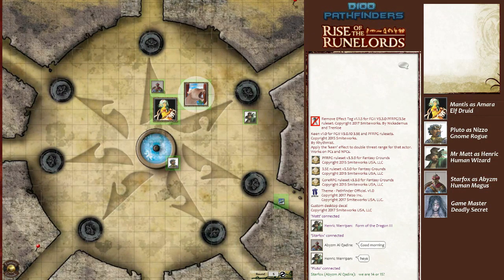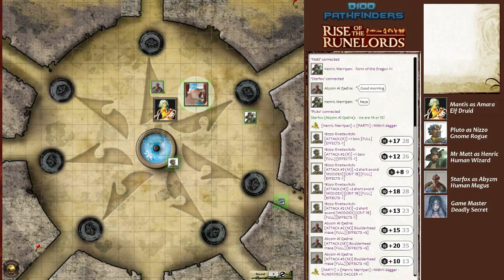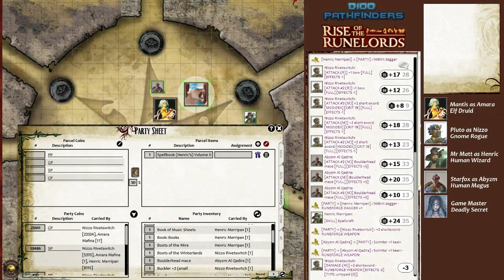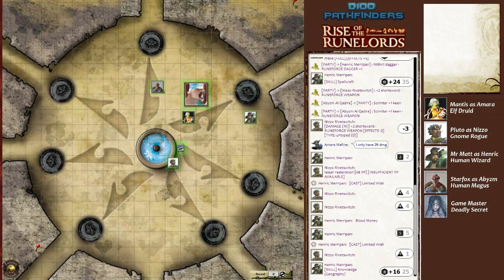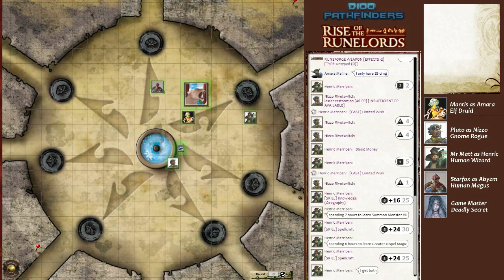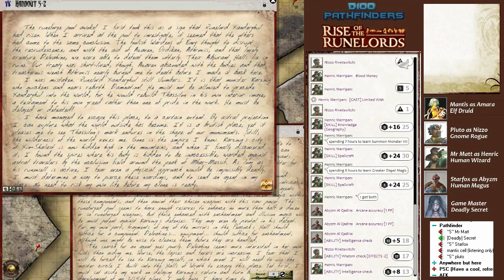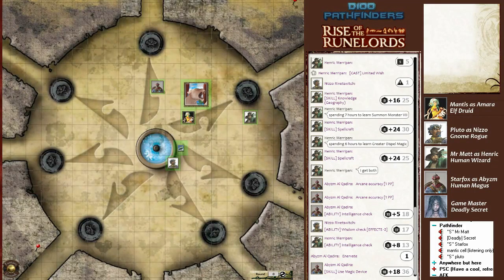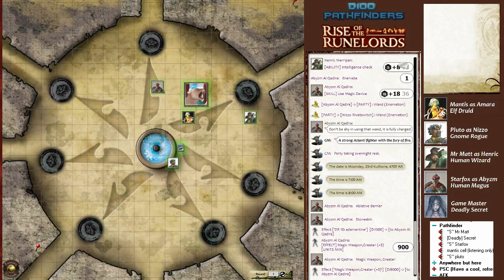Rise of the Runelords - Recorded Session 20 - Part 1: As the Runeforge Turns - Pathfinder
A group of friends who like to Pathfinder. We are not perfect and we fudge rules a lot.